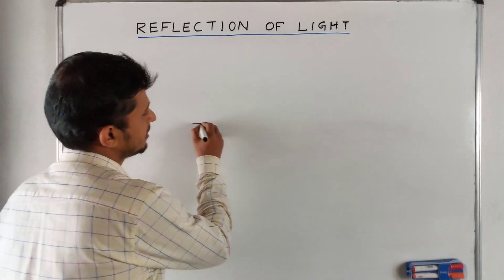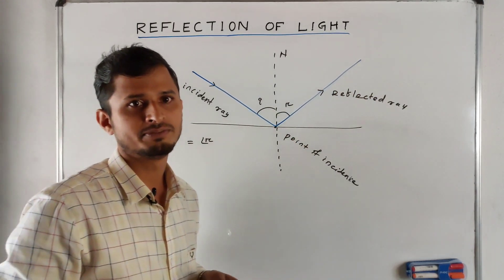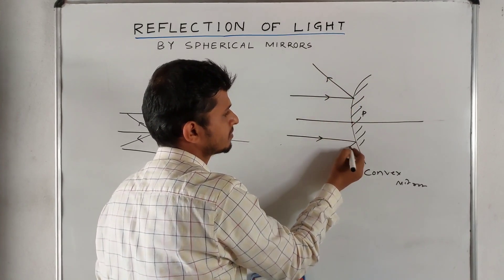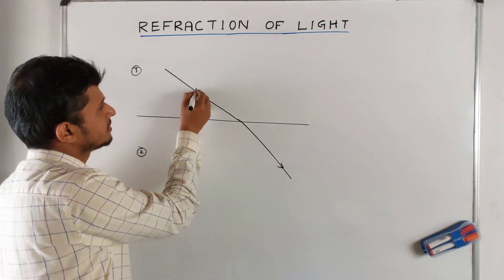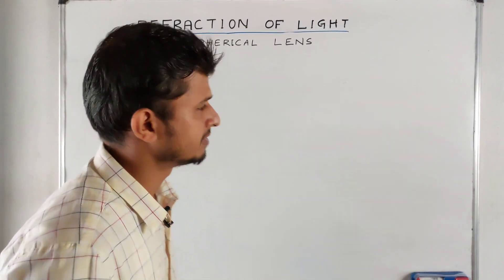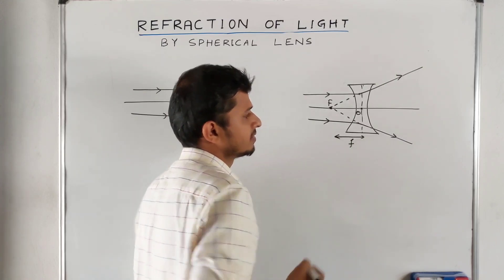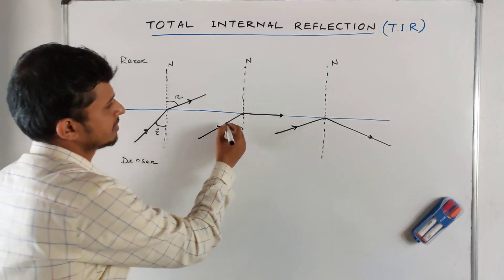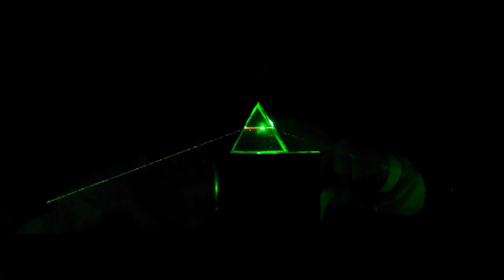Optics theory with Experiment || Reflection || Refraction || Total Internal Reflection || Prism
Trough Plane mirror, Concave Mirror, Convex Mirror
Refraction of Light
Trough Plane glass, Concave lens, Convex lens
Total Internal Reflection
all with
Experiment by CKD Sir